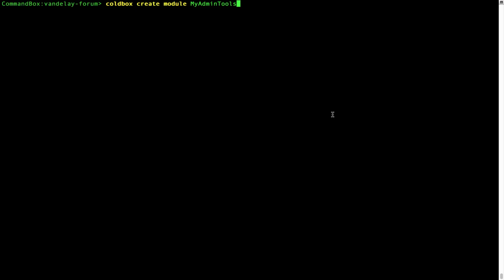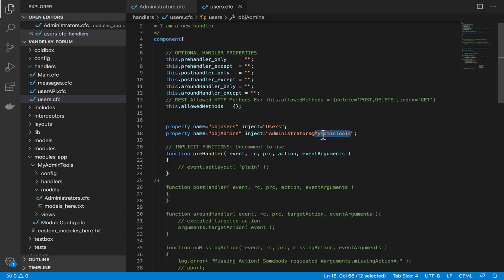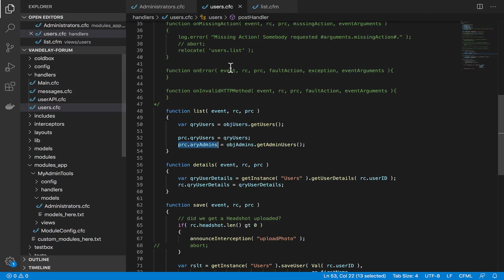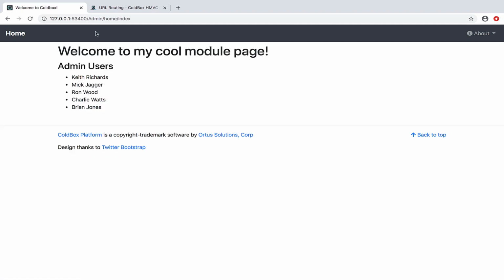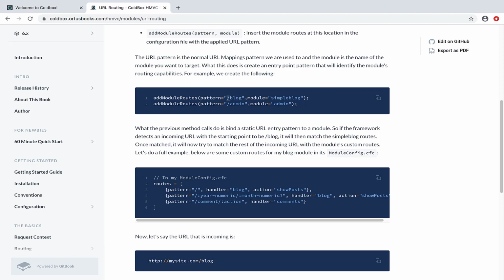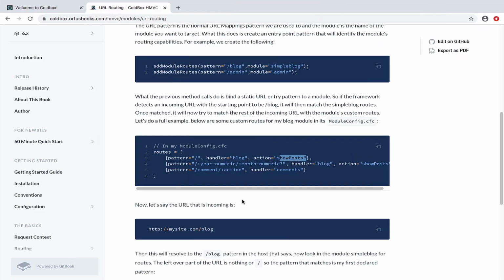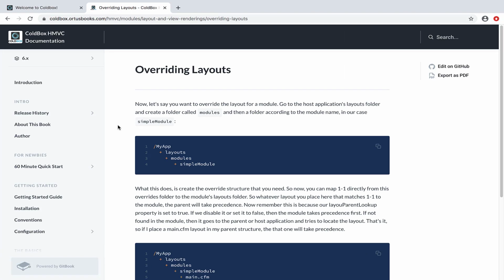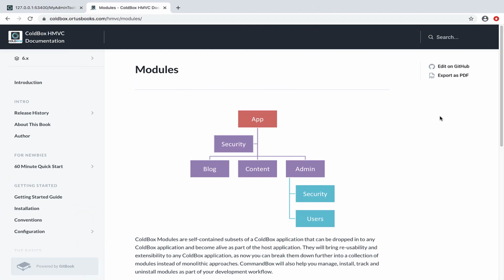9 3 creating modules Original